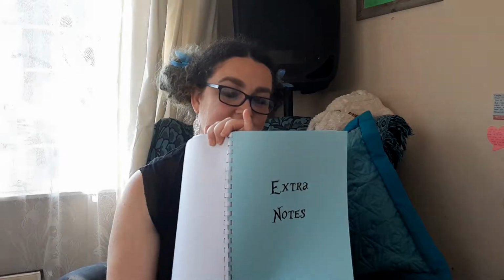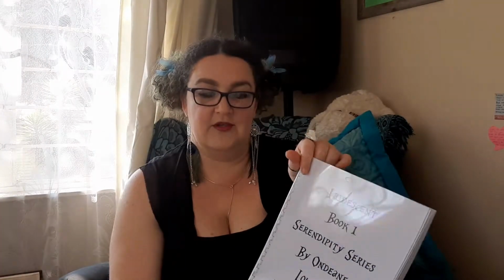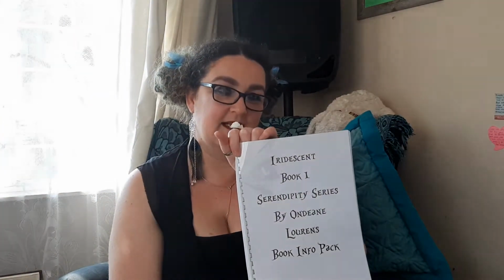My Book Info Pack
This video was made for my author pages.

Please leave questions, feedback or just general comments of what I should cover next in the comment section below. I will try and answer as many as I can! :)

**Make sure that you have pressed the little bell symbol so you have NOTIFICATIONS turned on for my channel which means you will be notified every time I upload a BRAND NEW video!**